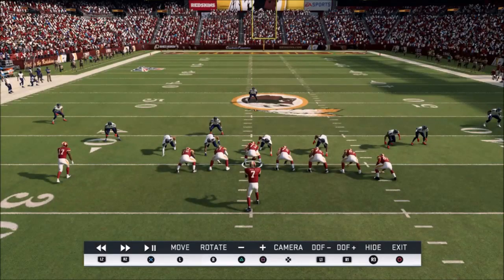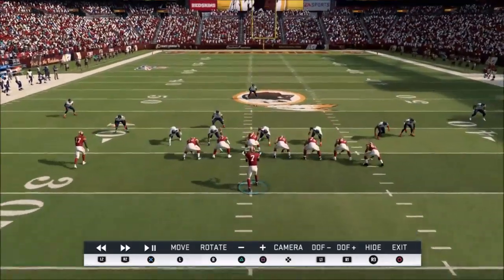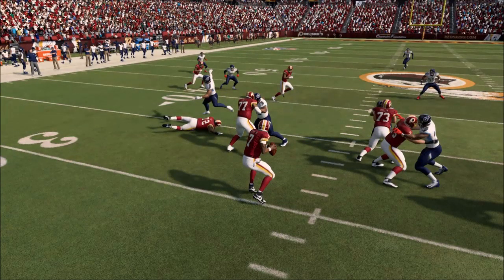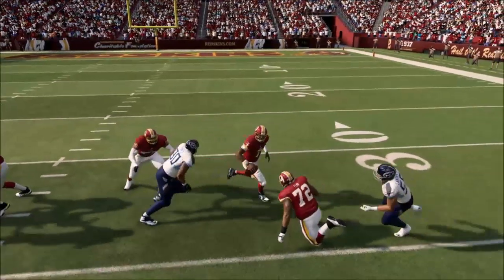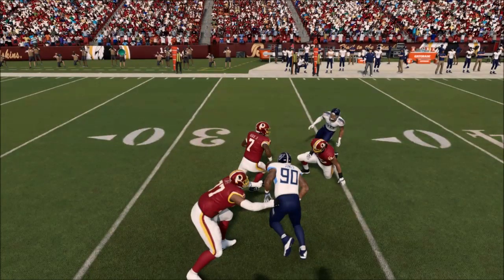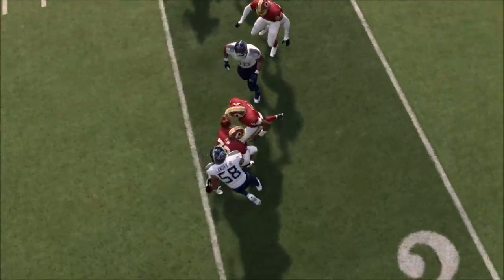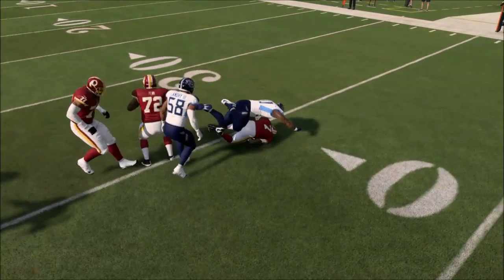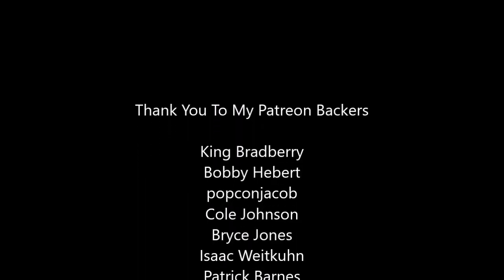Madden 20 - Its Hard To Trust This Game